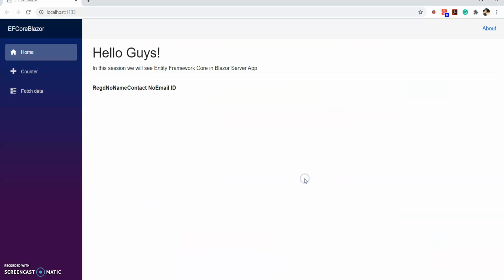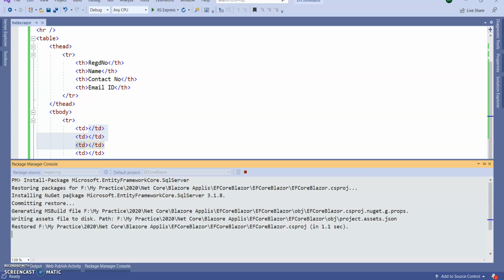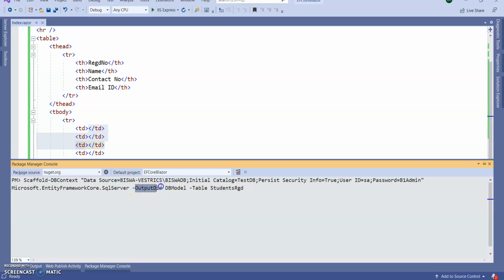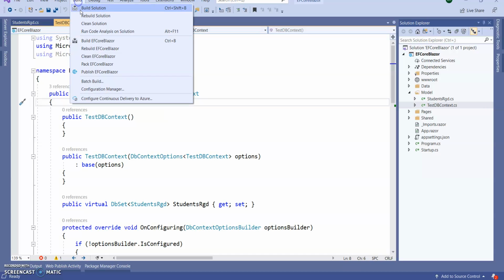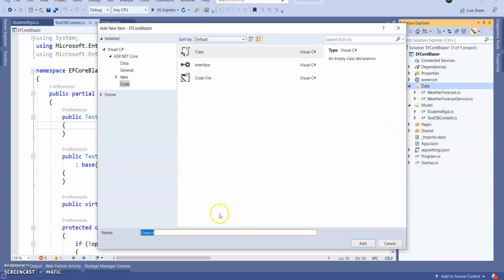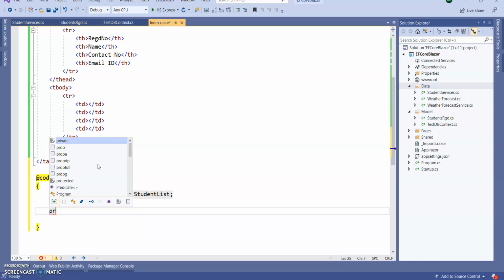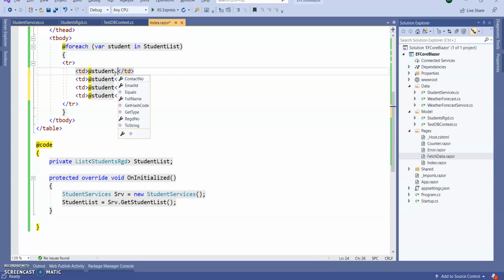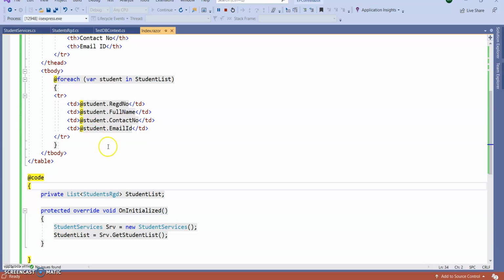Select Data using Entity Framework Core with Blazor Server App- Session-19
In this video session, I am describing,
How to use Entity Framework Core and select data from database in Blazor Server App.

Content:
1. Microsoft.EntityFrameworkCore.SqlServer
2. Microsoft.EntityFrameworkCore.Tools